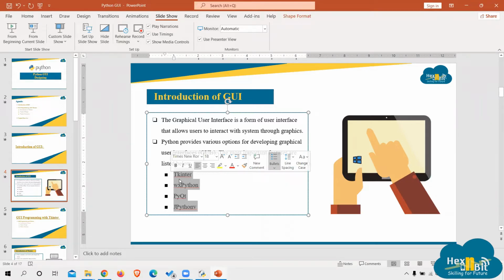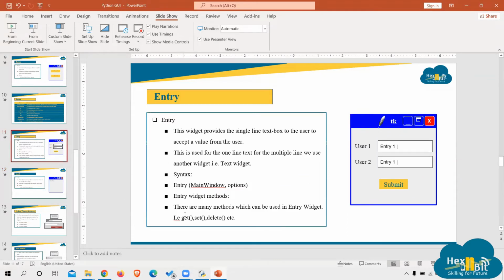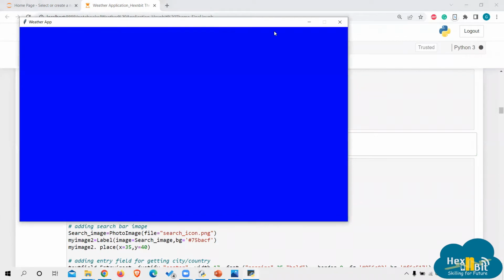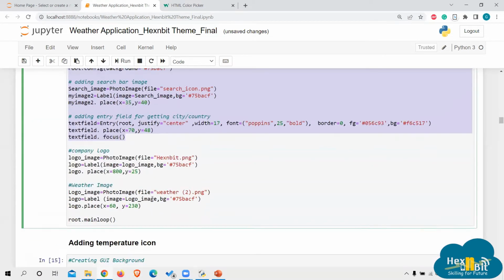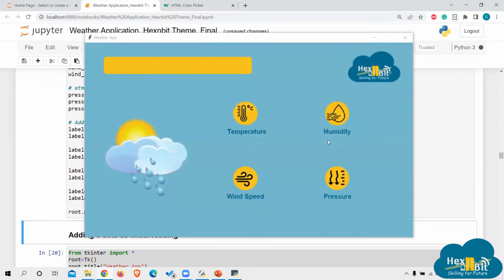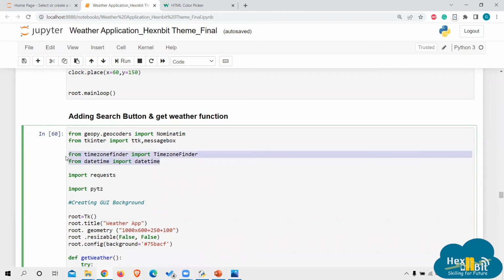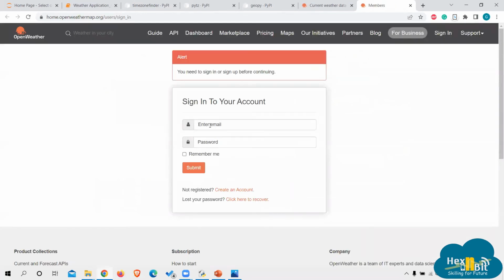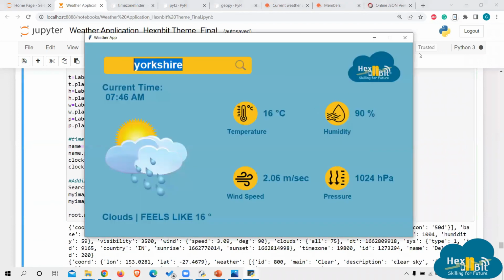Hex N Bit Webinar -Weather Update Application using Python (Bright Color Theme)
Learn to build up your own Weather Update Application which can fetch the current weather conditions of any city or state you want.  💥
You can download all the images used for making this GUI Project

About us: Hex N Bit  provides one-stop solutions for the students & working professionals in Skill development programs. The platform not only provides subject expertise to the candidates but also, give them industry exposure to apply their learning analytically in a practical real-world.